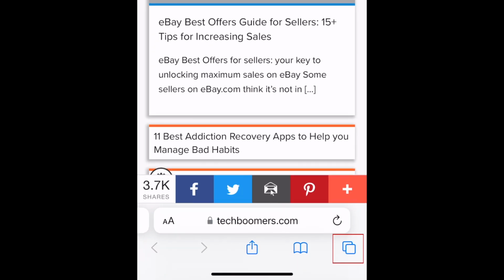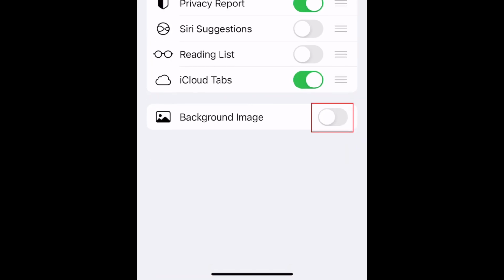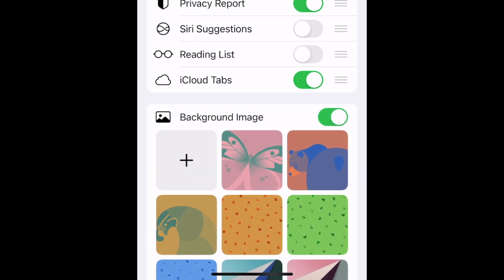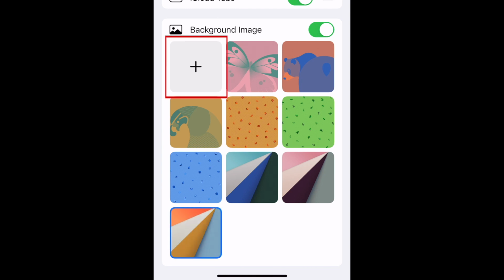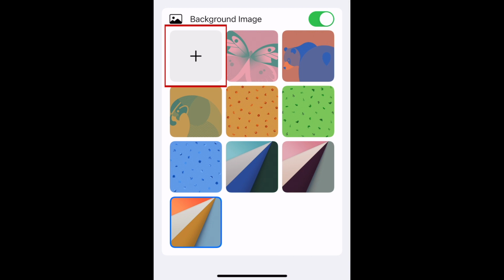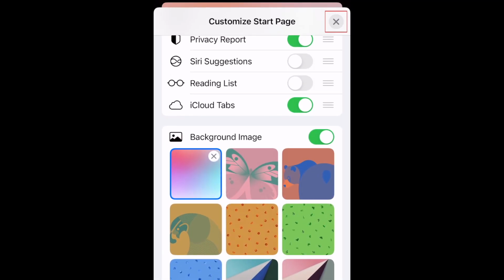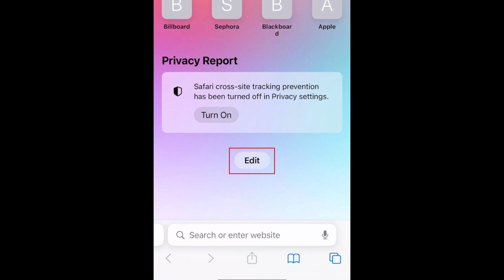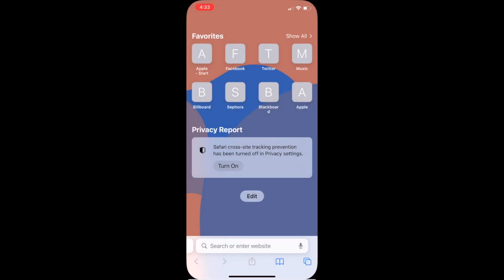How to Change Safari Background on iPhone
Did you know you can add a background image to the Safari app? Watch this video to learn how to set a background image on Safari on iPhone.

To change the background image on Safari on iPhone, start by opening up the Safari app. Open a new tab, then tap the Edit button near the bottom. Now, tap the switch labelled Background Image. Now, you can tap one of the image options provided to set it as your Safari background. If you’d like to add your own image as the background, tap the plus sign to upload one from your camera roll. Select the image you want to use. Once you’ve selected your background image, tap the X in the top right corner to close the Edit menu. Now you can see your new Safari background! You can tap Edit to go back and change or remove your Safari background in the future if you like.

That’s all it takes to change your Safari app background on iPhone.